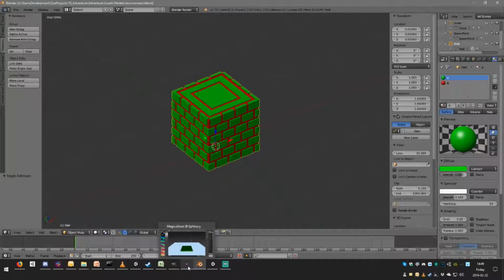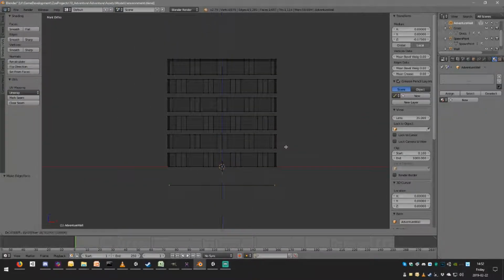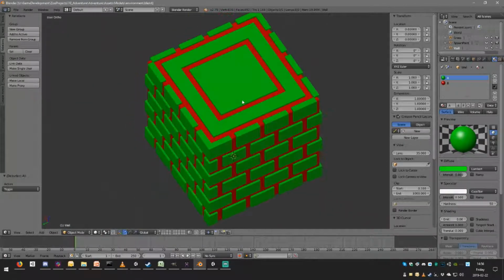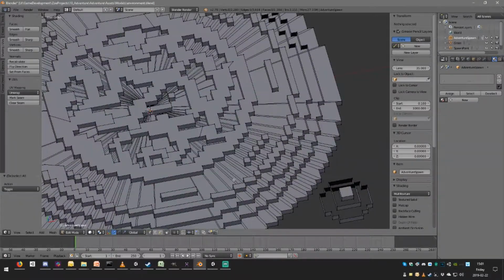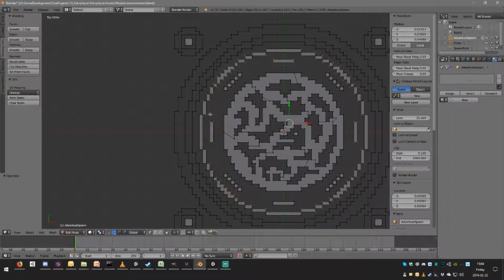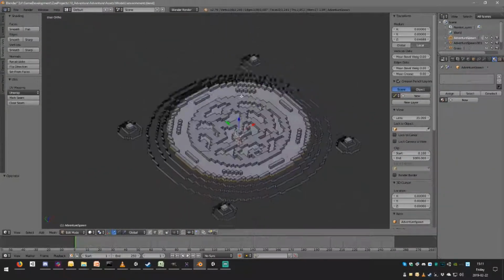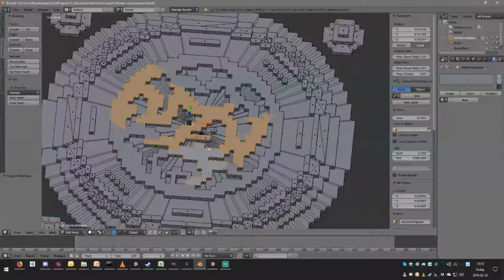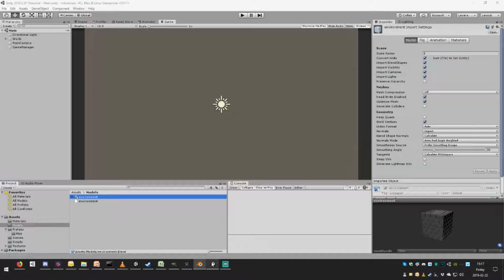D and D - S3_E3 Appendix - Top Down Action Adventure - MagicaVoxel to Blender in a better way!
This is a really short episode where I rebuilt the the models using a trick that a commenter, Frank S. gave me. In short.

- Export as PLY
- Import into Blender
- Remove doubles
- Limited Dissolve all faces

Win.